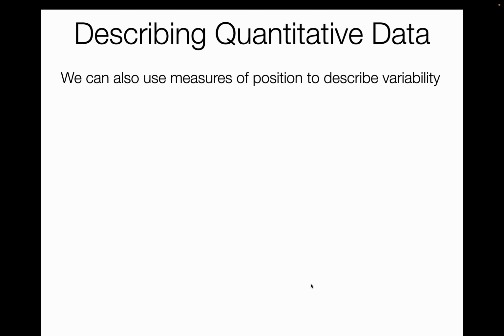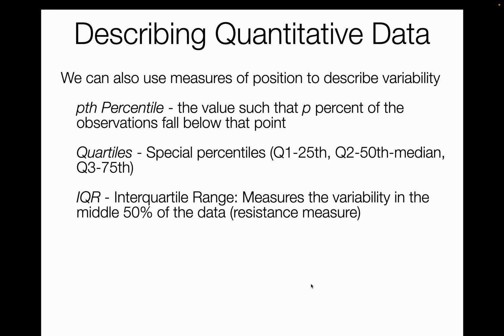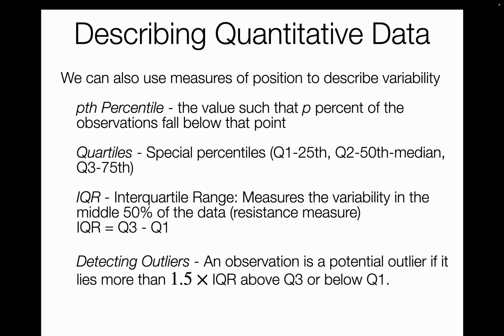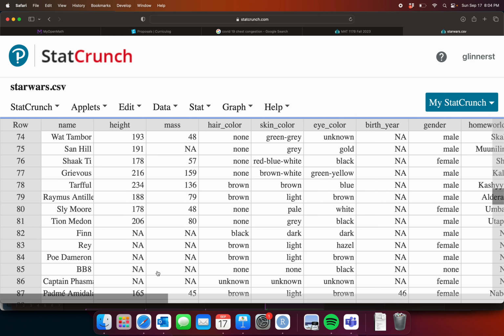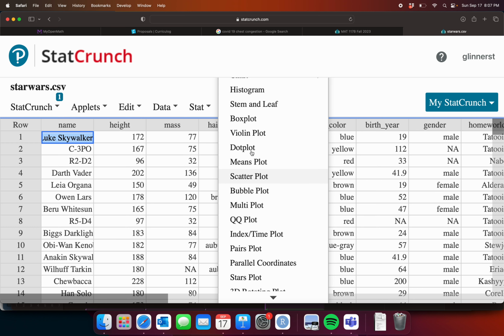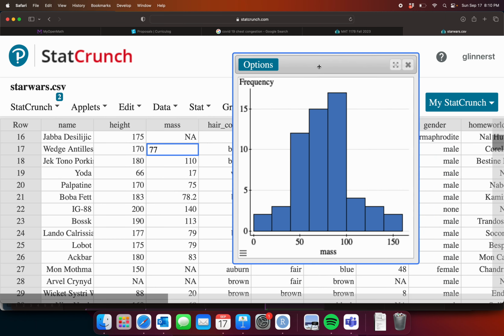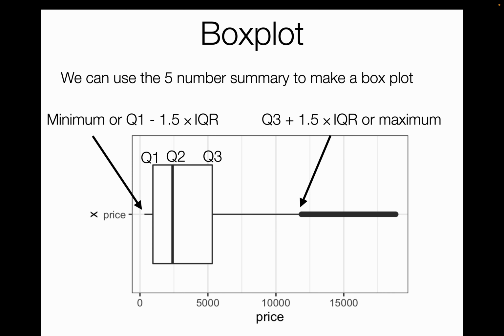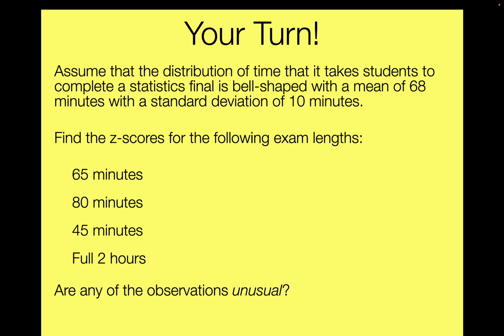Applied Statistics Chapter 2 Notes For 9/18/23